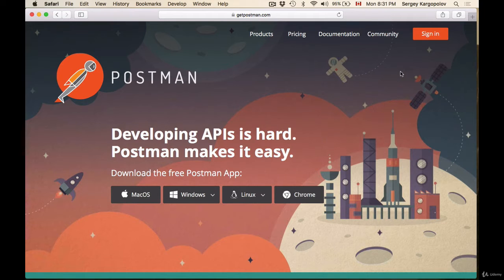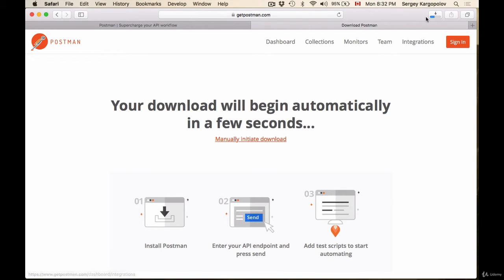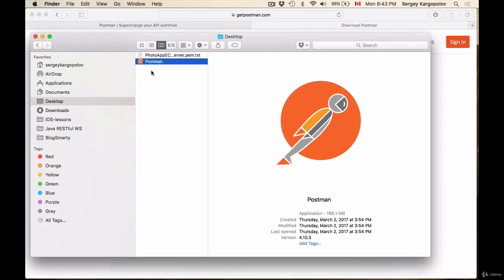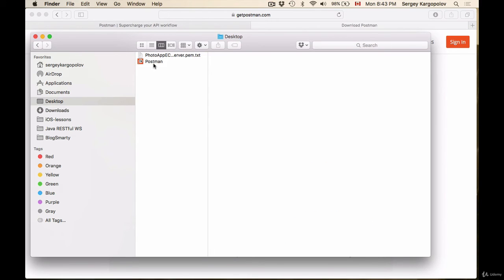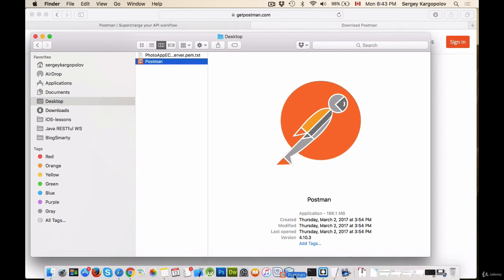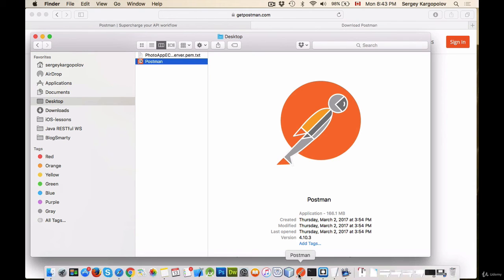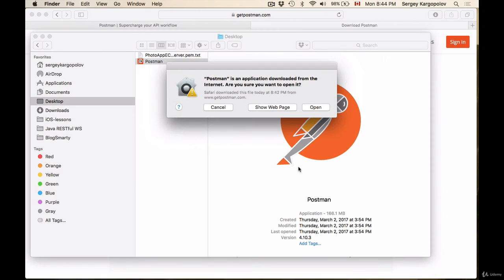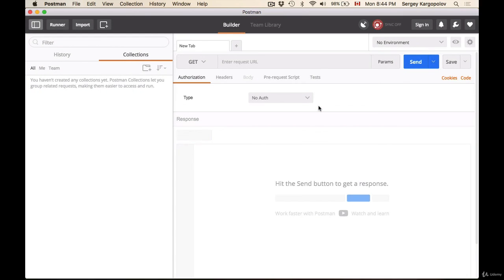1.2. Install HTTP client Postman